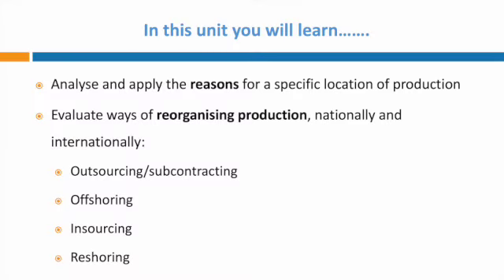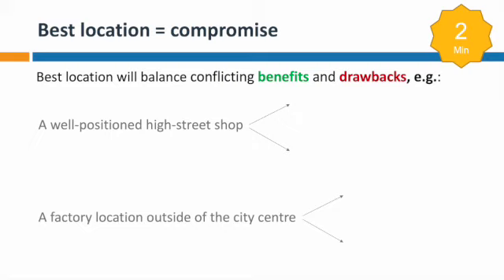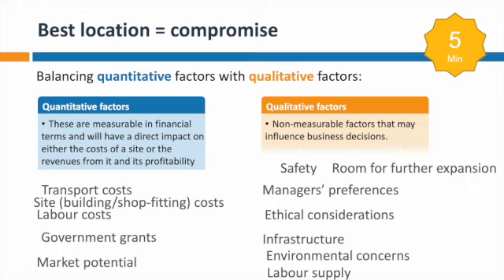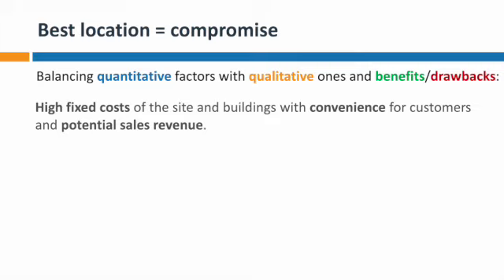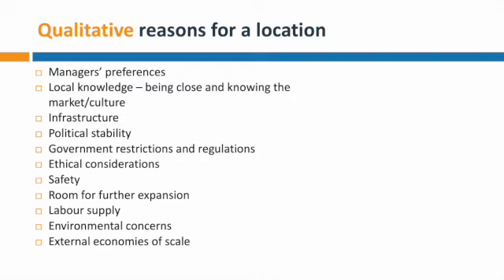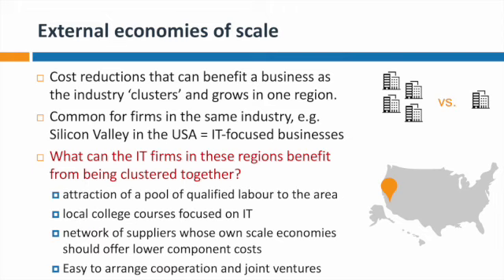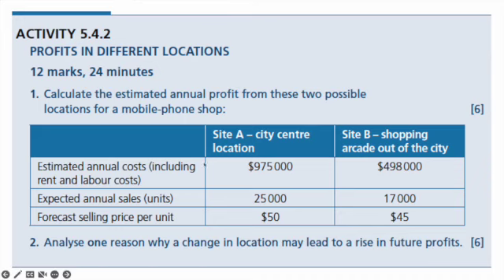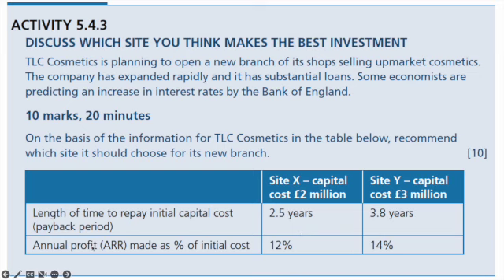5.4 Location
5.4 Location, Business Management, Quantitative and Qualitative factors for picking a location